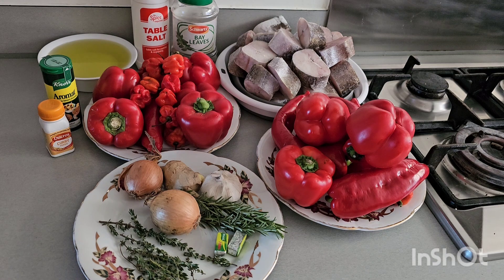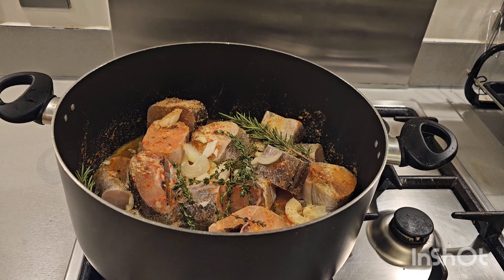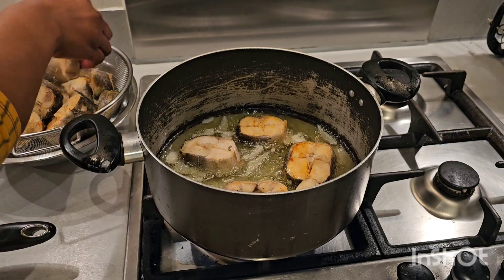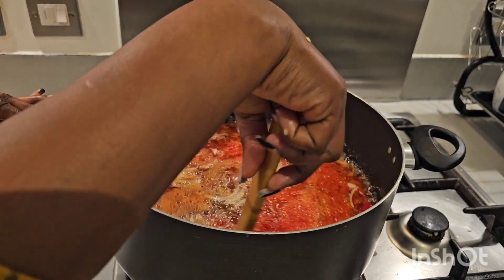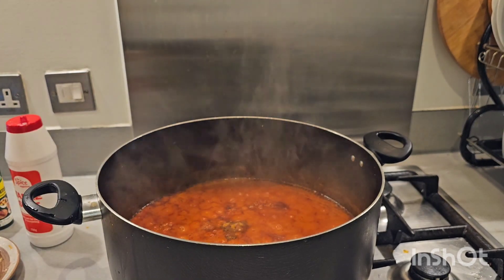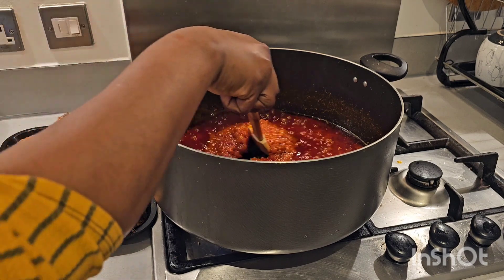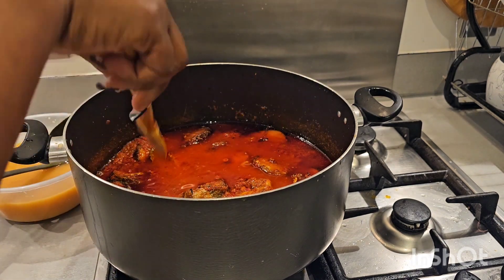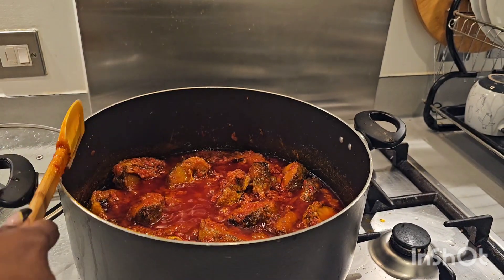How To Cook Hake Fish Stew without Tomatoes 🍅/No One Could Tell The Difference, A must try!foodie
ingredients,

 Hake fish 🐟,

Onions 🌰,
Ginger 🫚,
Garlic,
fresh rosemary,
Curry powder,
Bay leaves 🍃,
All purpose seasoning,
Salt 🧂,
fresh thyme,
Maggie,
cooking oil 🛢,